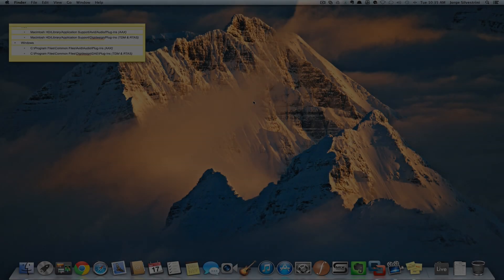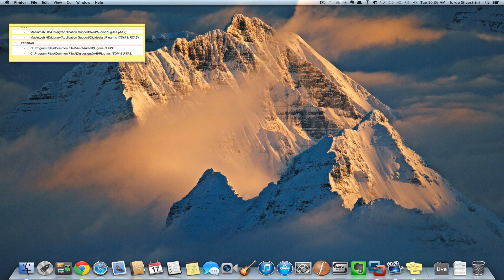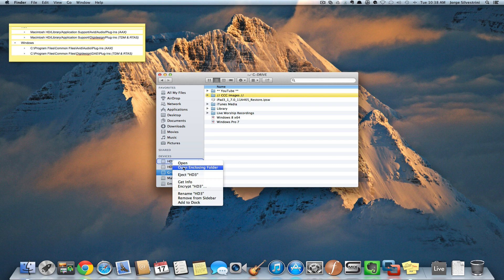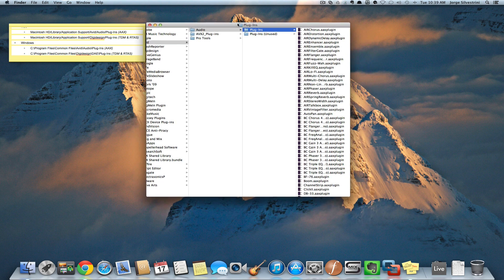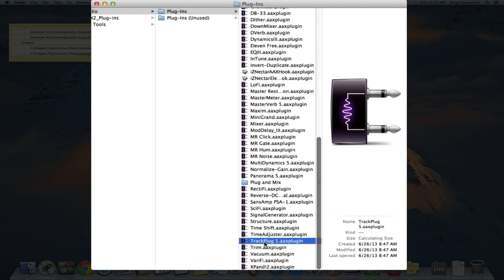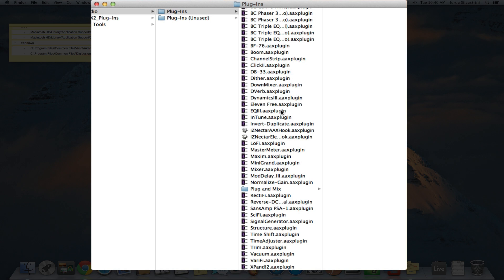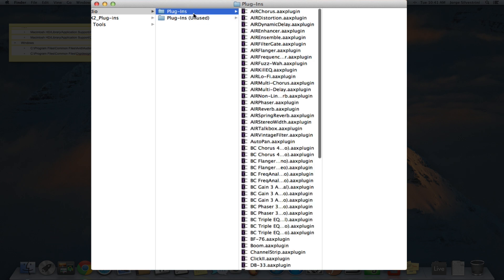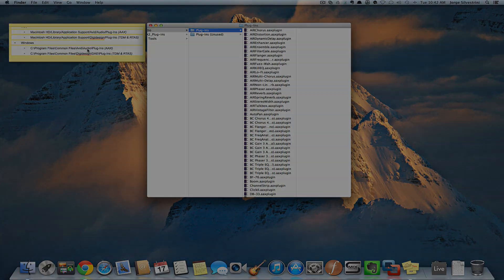How to Eliminate and Erase Plugins from Pro Tools 10/11/12 (AAX Plugins) // Jorge Silvestrini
In this video, I explain how to eliminate some plugins that are causing trouble in Pro Tools 11 (AAX = Avid Audio Extension)

Pro Tools 10 adds AAX format plug-ins (in addition to TDM & RTAS) so you will have 2 folders located here:

== Mac ==
Macintosh HD/Library/Application Support/Avid/Audio/Plug-Ins (AAX)
Macintosh HD/Library/Application Support/Digidesign/Plug-Ins (TDM & RTAS)

== Windows ==
C:\Program Files\Common Files\Avid\Audio\Plug-Ins (AAX)
C:\Program Files\Common Files\Digidesign\DAE\Plug-Ins (TDM & RTAS)

Un abrazo a-pre-táu… ¡!Suénalo¡!™